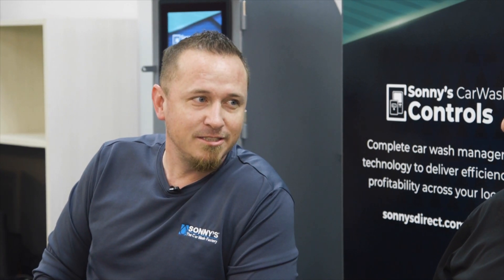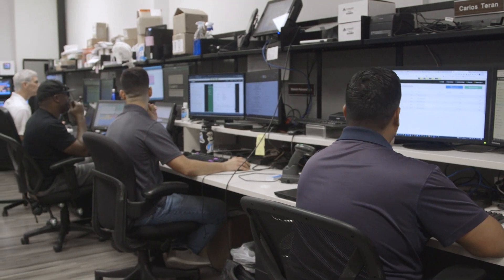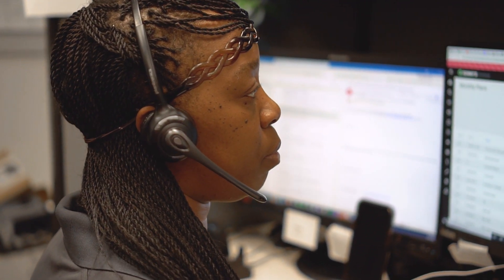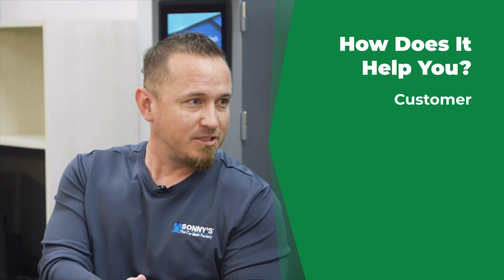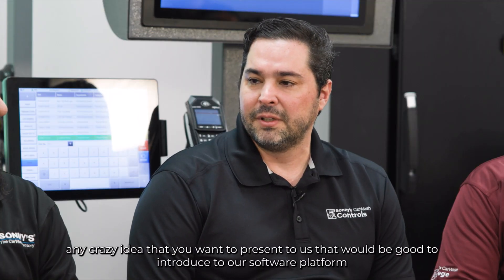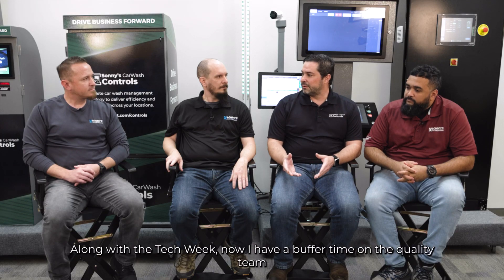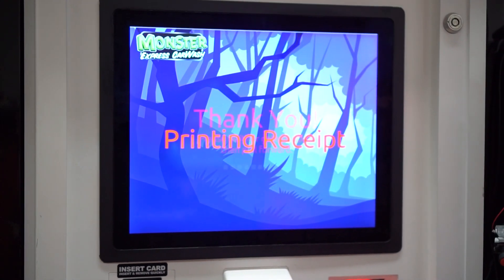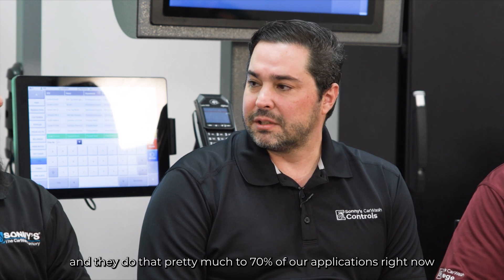Understanding the Controls Development Process | Sonny's CarWash Controls Tech Talk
Ever wonder how Sonny's software is built and updated?
In this episode, the Sonny's CarWash Controls team dives into the multi-stage process they've adopted from the world's leading tech companies to update and maintain Sonny's CarWash Controls. Learn how the team meets customers' needs and supports our robust product line all while bringing value to you, the operator.

Understanding the Control Development Process
0:37 - How it Started
1:39 - Customer Feedback
2:18 - The 3 Customers
3:12 - Software Releases
3:48 - Development Cycle
10:40 - Beyond Field Devices
11:52 - Features
12:34 The Sonny's Controls ROI